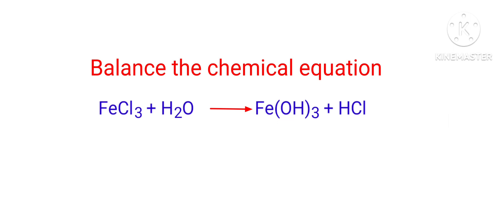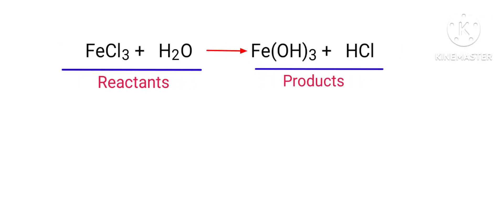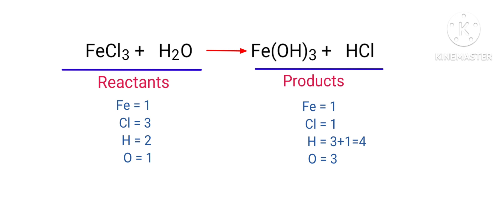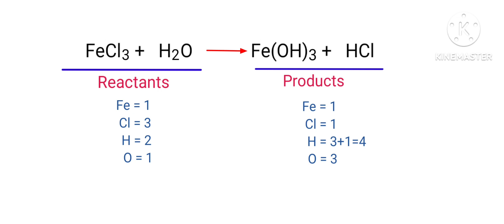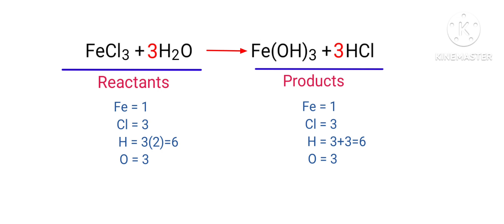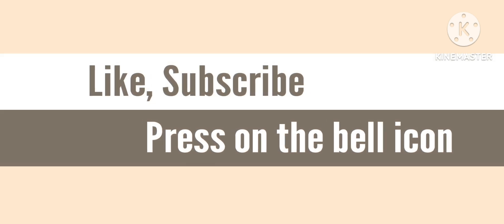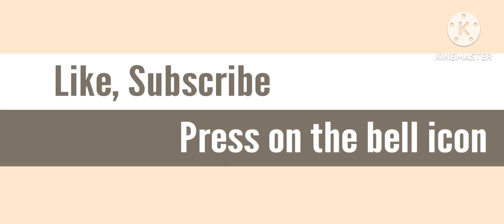FeCl3+H2O=Fe(OH)3+HCl. balance the chemical equation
fecl3+h2o=fe(oh)3+hcl
FeCl3+H2O=Fe(OH)3+HCl
iron (3) chloride and water are reacts to form iron(3) hydroxide and hydrogen chloride.